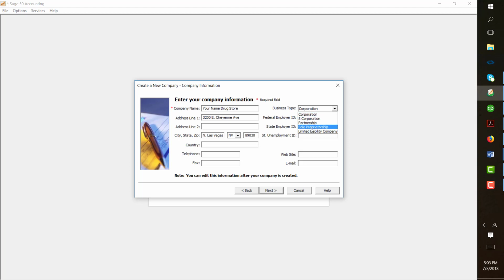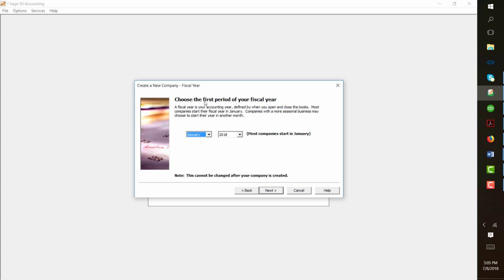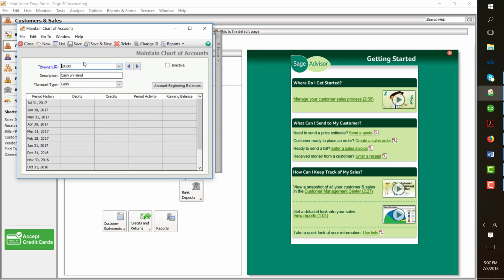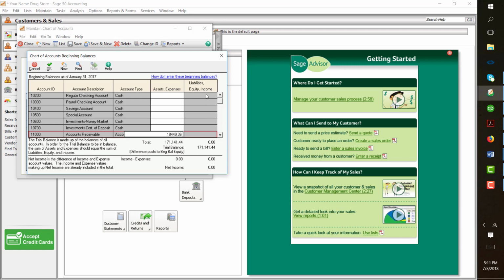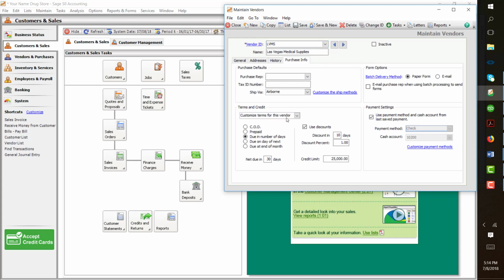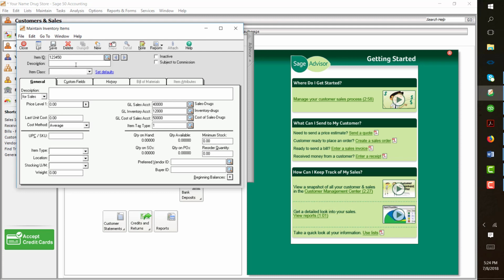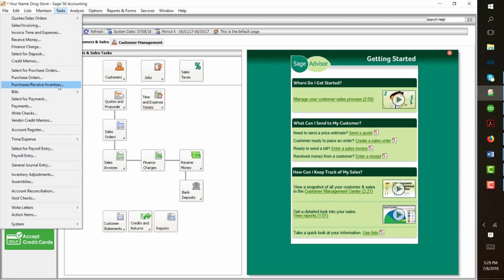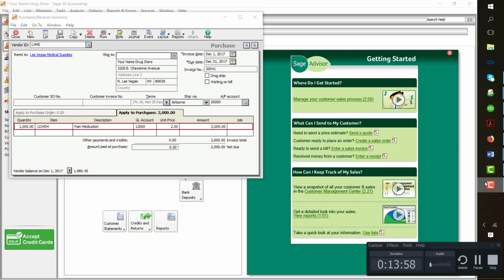Acc 135B - Computerized Bookkeeping Using Sage 50 - Chapter 6 - Part 1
Chapter 6 - Merchandising Company - Accounting for Purchases